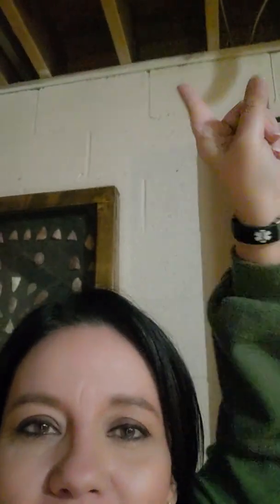Home Inspections.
When should you get a home inspection? And a few issues that can possibly show up.
Licensed in Ala and Tenn
Janna, Realtor ®️